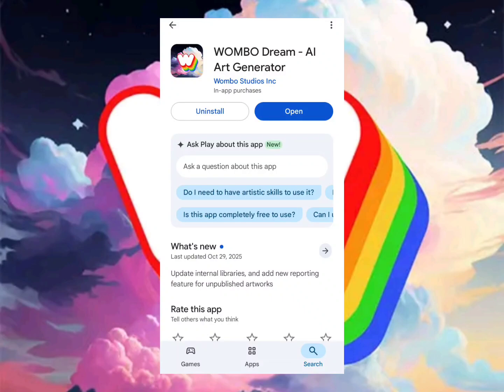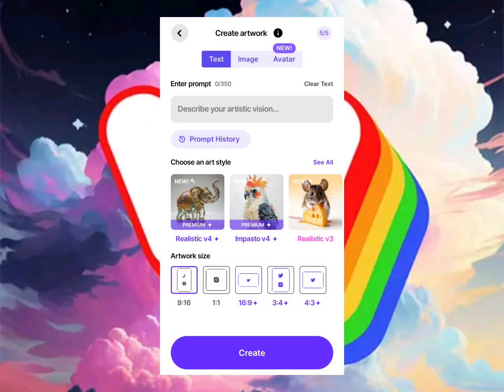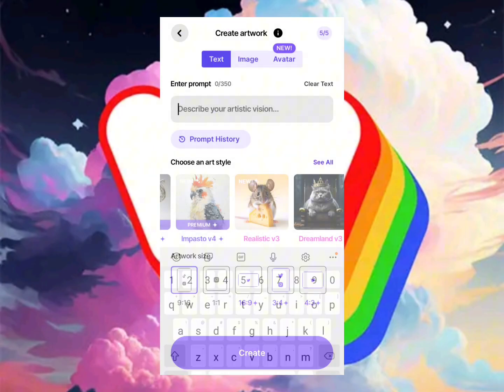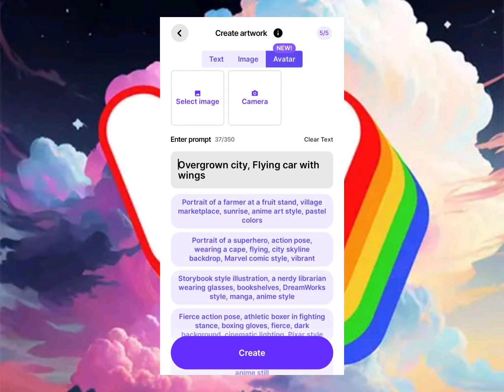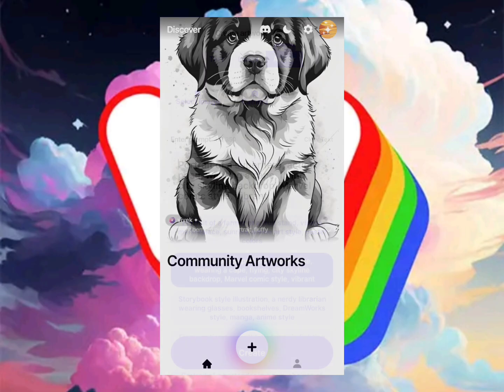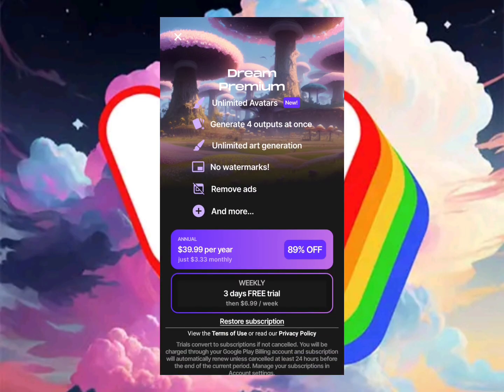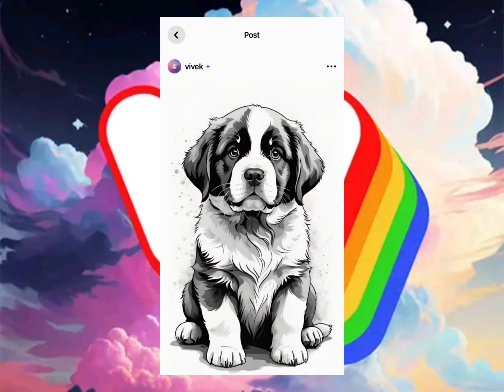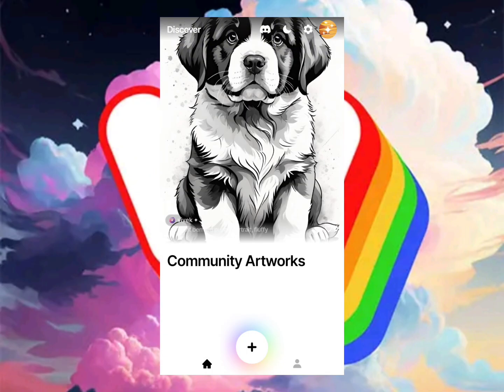WOMBO Dream how to use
wombodreamapp, wombo dream ai, dream by wombo tutorial, how to use dream by wombo, wombo dream